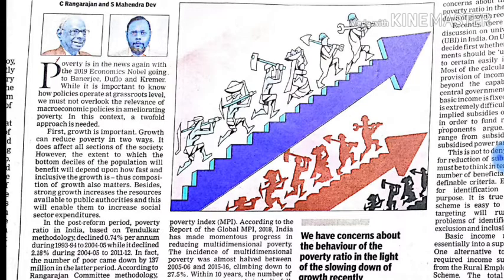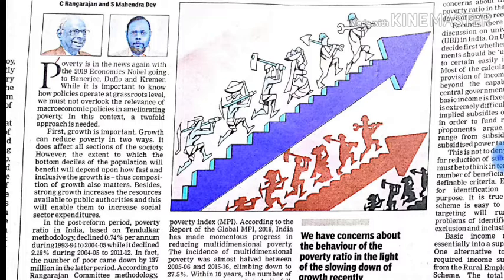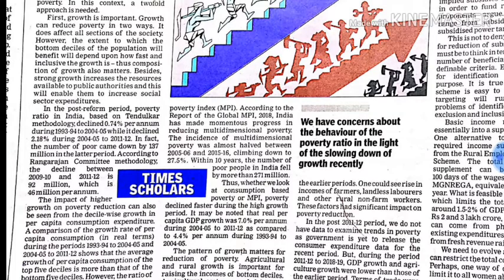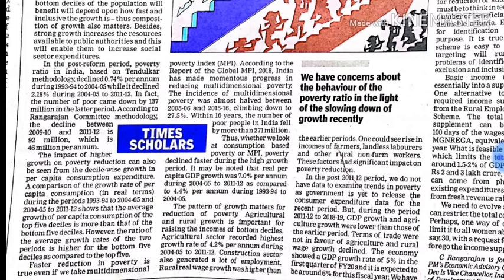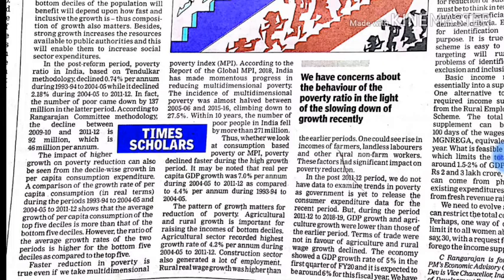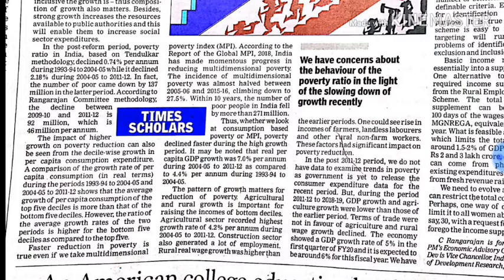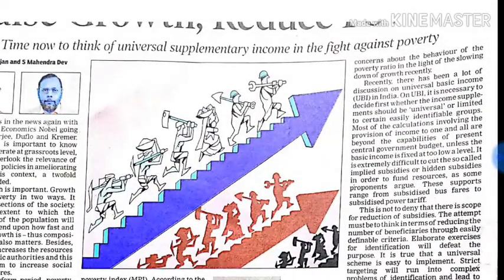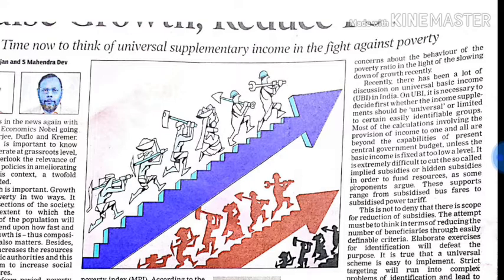English Shorthand Dictations || Progressive November 2019